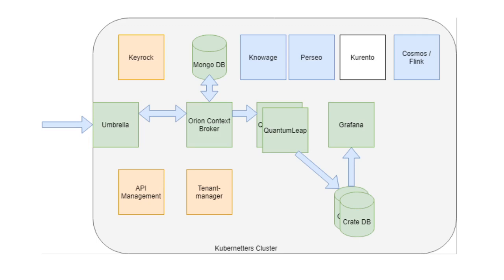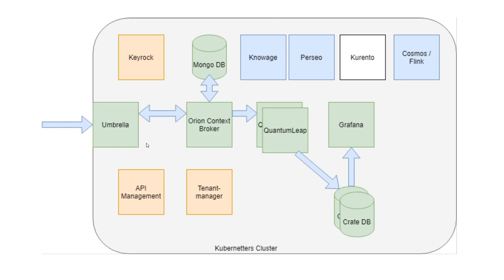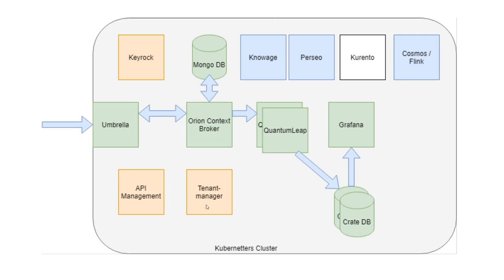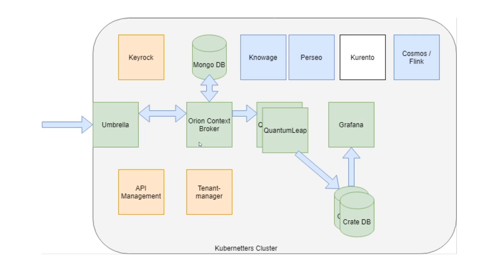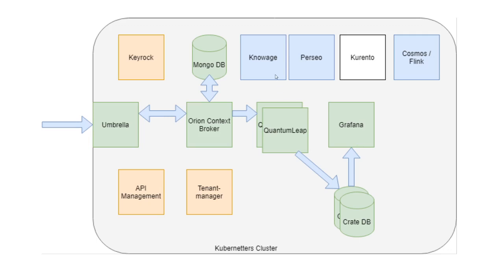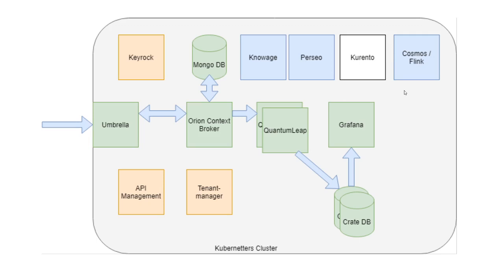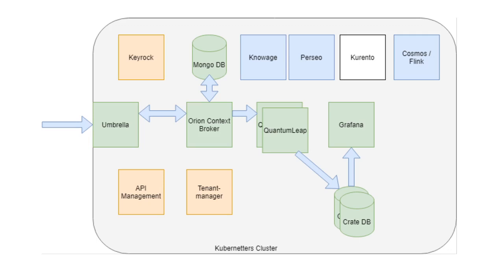FIWARE platform architecture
Short description of the software components used in Paderborn deployment.